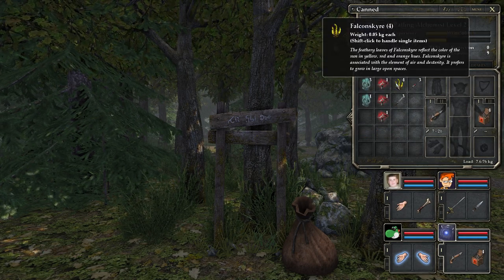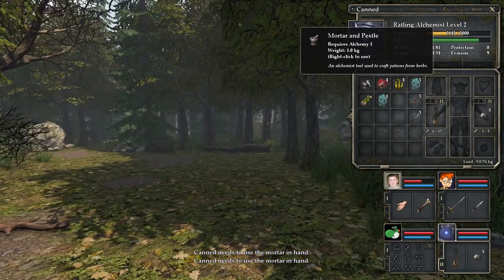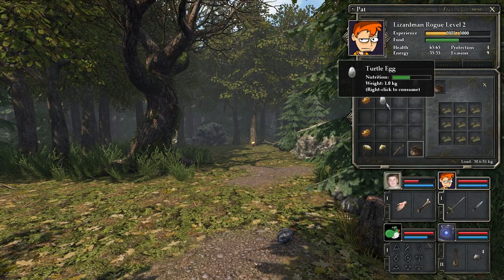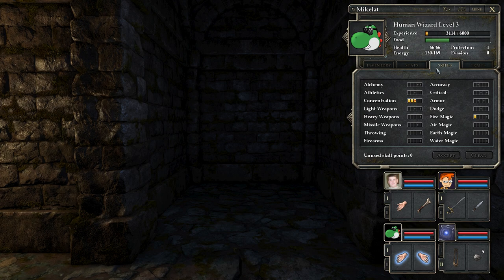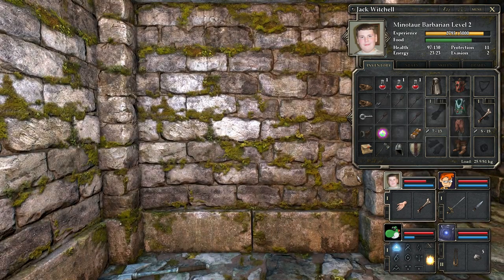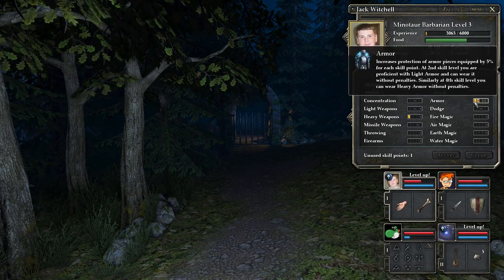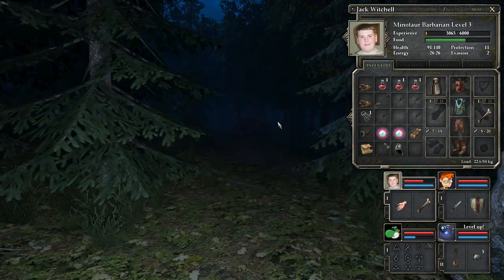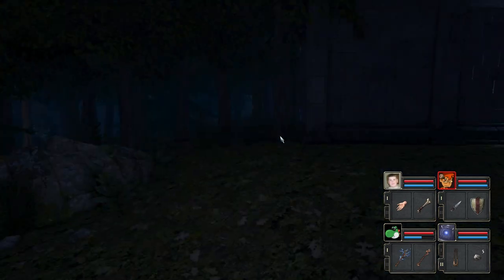Let's Play Legend of Grimrock 2 - Part 3 [BLIND]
Jack will forever use that club